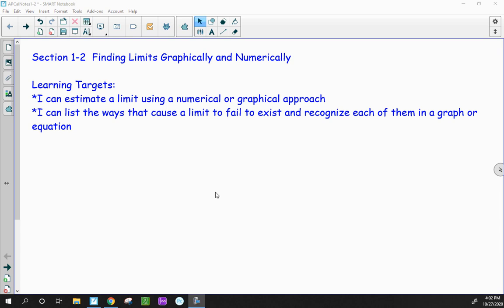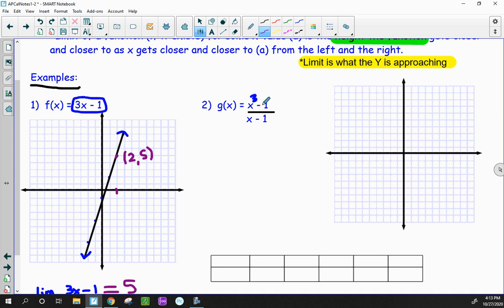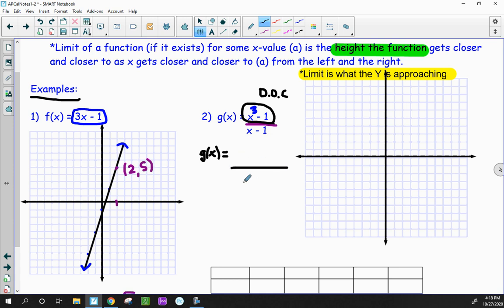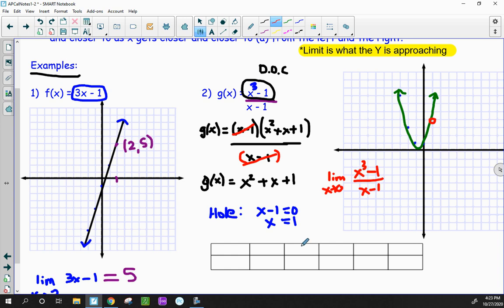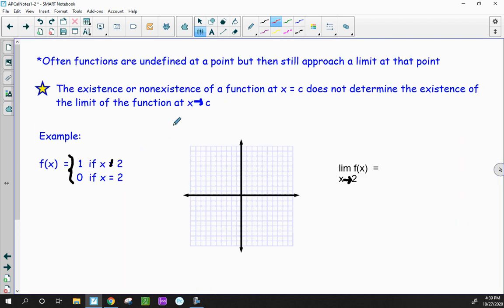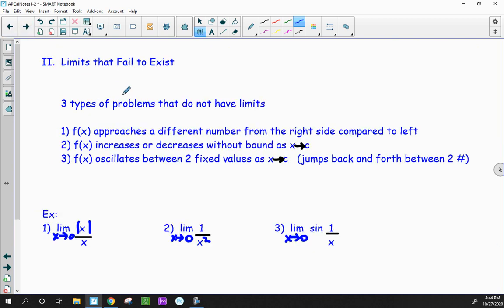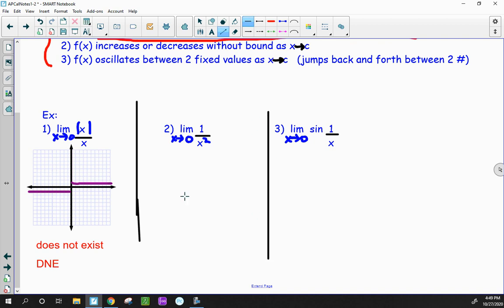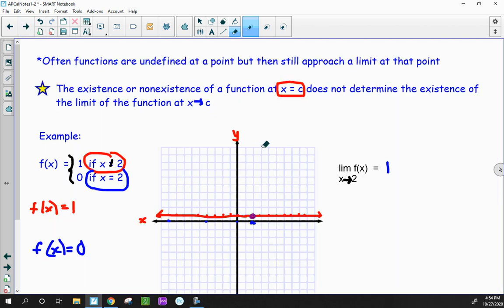AP Notes 1 2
AP Notes Limits (Sec 1-2)